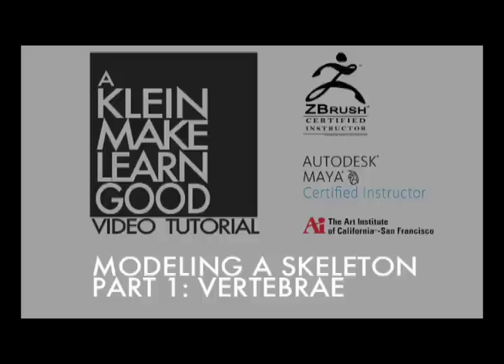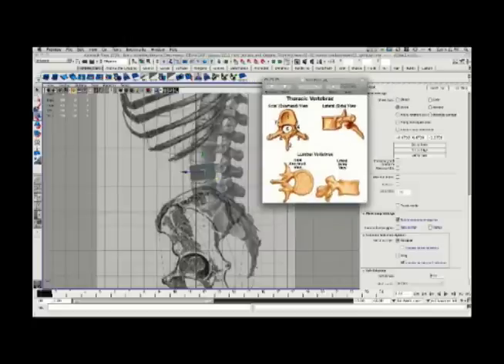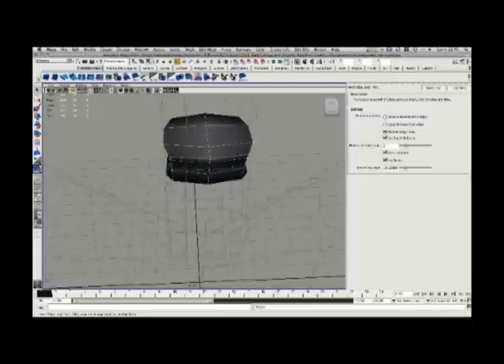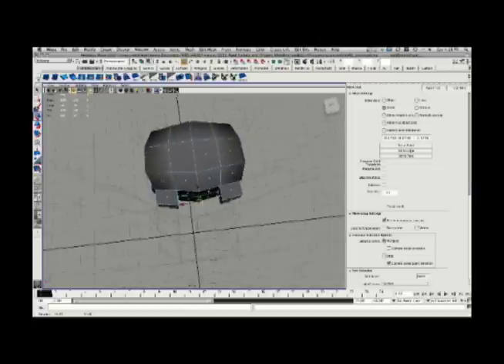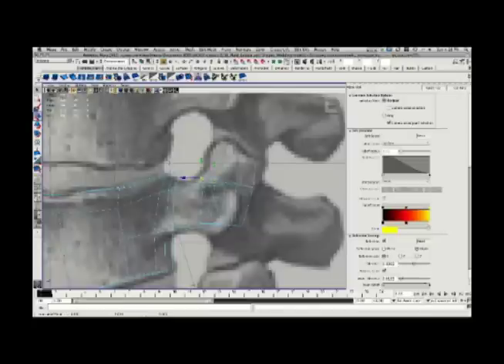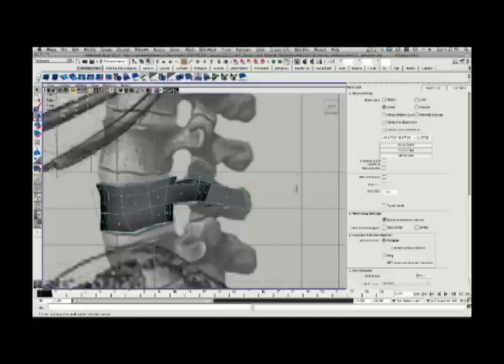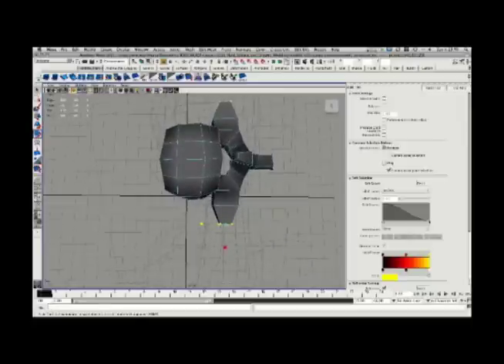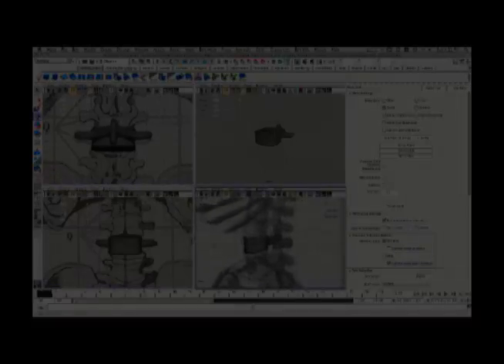Modeling a Skeleton: Part 1, the Vertebrae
This video from Artist and Educator Andrew Klein explores how to make 1 vertebrae to start off a spine using a box modeling method and smooth preview.